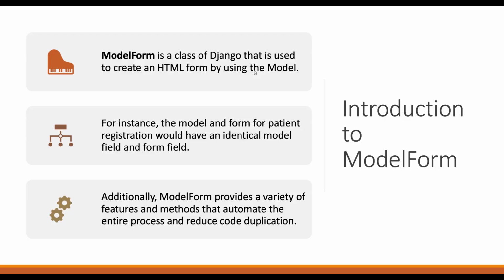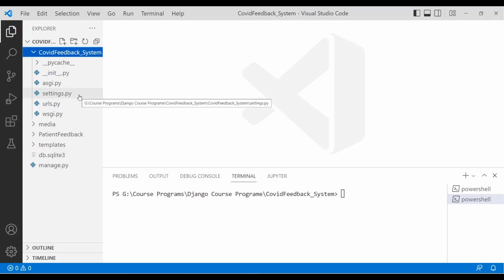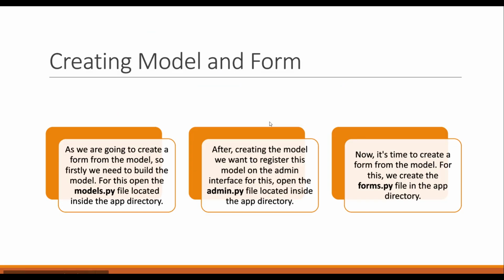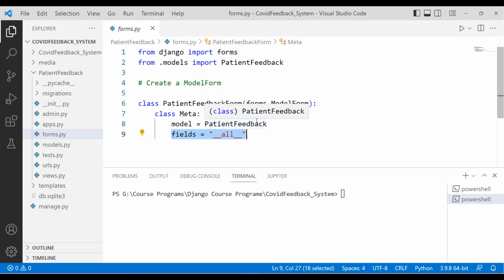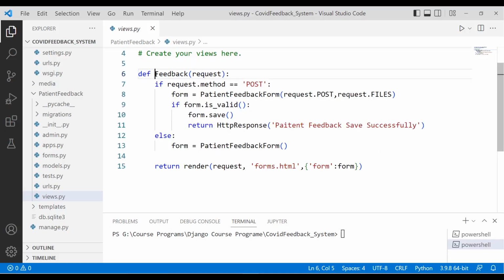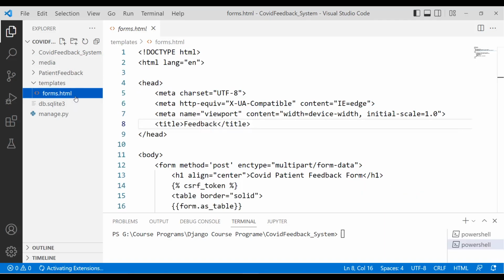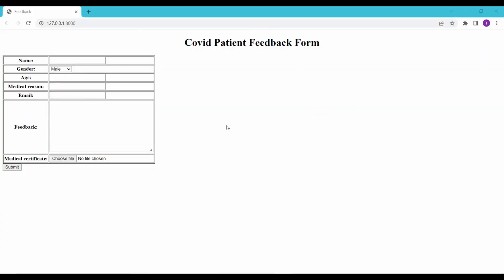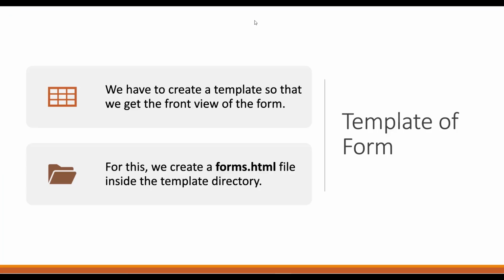Creating Forms from Models in Django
Learn how to create forms from models in Django using Django's powerful ModelForm. In this practical tutorial, you'll learn how to generate forms directly from your database models, customize fields, add widgets, validate data, and save submitted form data efficiently.